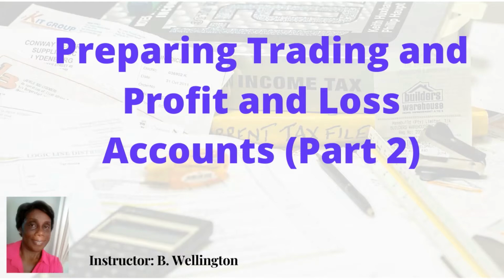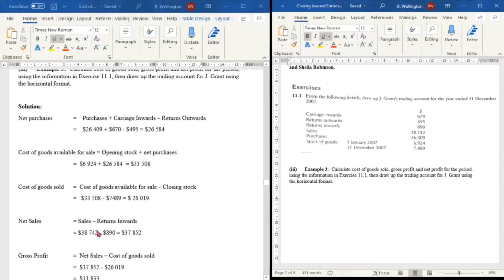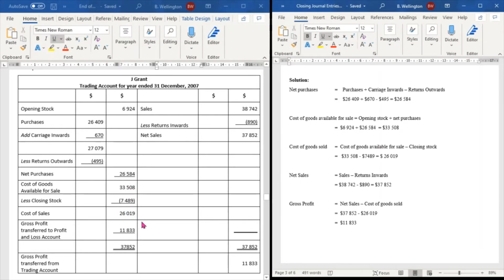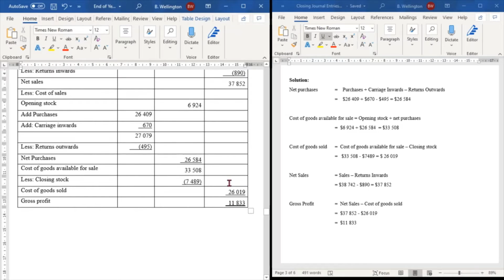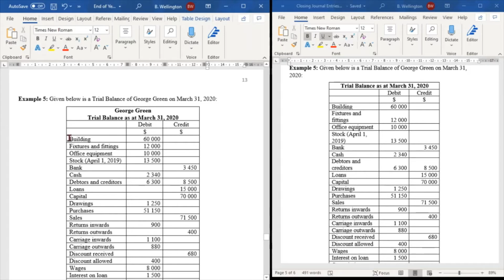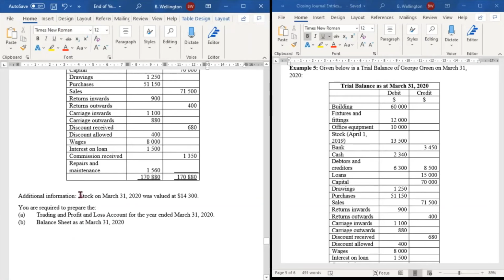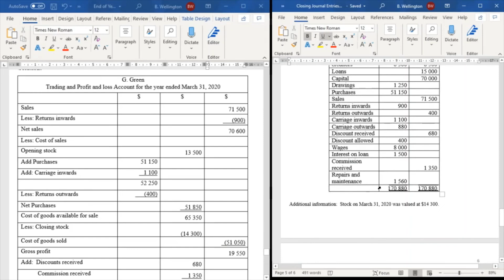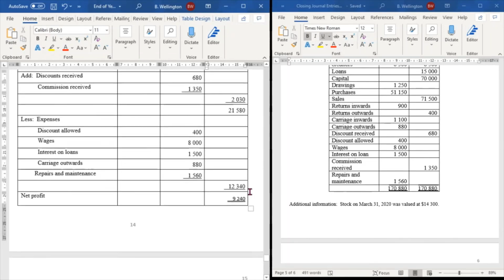Preparing Trading and Profit and Loss Accounts (Part 2)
You will learn how to calculate the cost of goods available for sale, the cost of sales, gross profit, and net profit after making adjustments for sales returns and returns outwards. Prepare a trading and profit and loss account from a given trial balance, using the horizontal format and the vertical format.